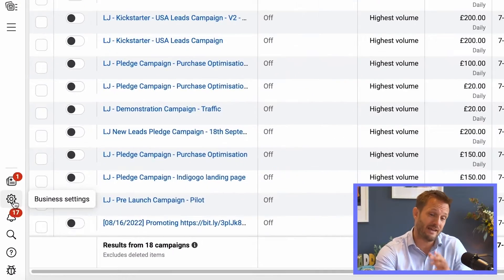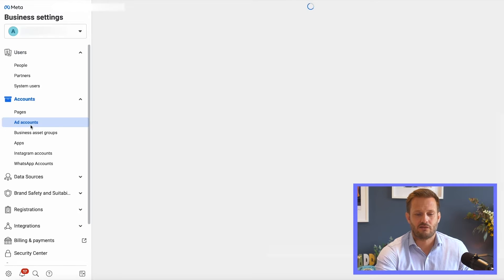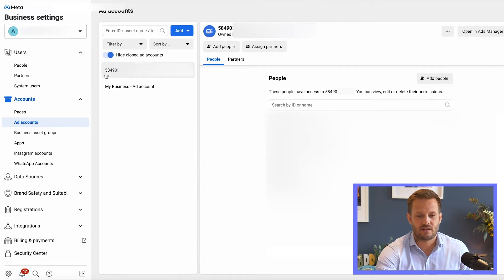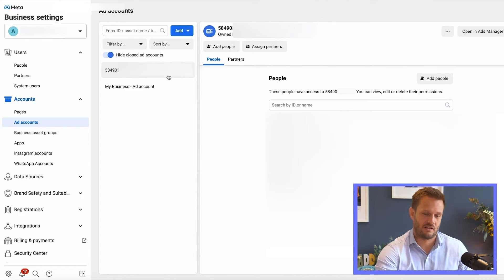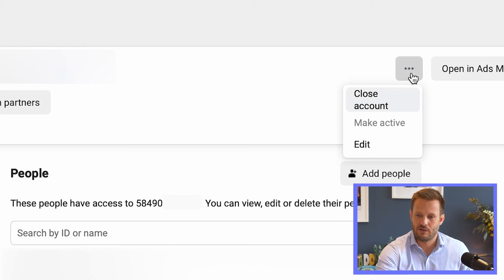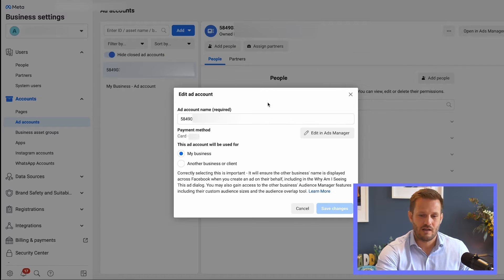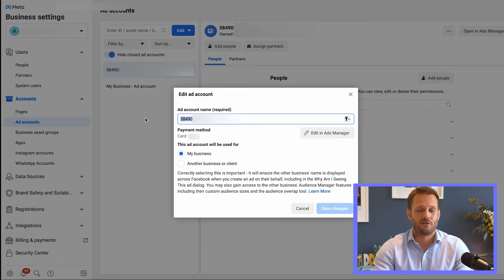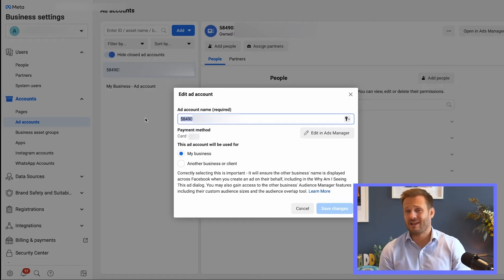How to Change Facebook Ads Account Name in 2025!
Want to connect and get daily marketing insights?  Let’s connect on LinkedIn

If you're new to my channel, my name is Jamie Stenton, and I’m the director of Lilac James – a results-driven marketing agency offering expert-led done-for-you services, 1:1 mentoring, and practical training, all designed to help ambitious businesses grow faster with smarter marketing.

Over the past 20 years, we’ve helped hundreds of businesses across the UK and beyond unlock serious growth through high-performance advertising campaigns on platforms like Google (SEO and Ads), Meta, and LinkedIn.

Whether you're looking for expert support or simply want to learn how to market more effectively, you're in the right place.
VIDEO GUIDE 👇
This video will explain, step by step, how you rename your Facebook (Meta) Ads Manager account.

When we all start our Ads Manager accounts, it will be named by a random bunch of numbers.  That's not so bad if you manage a single Ads account, but if you manage many... like we do... it can be a real pain.

You need to be naming your Ads manager account something easily searchable, so in a moment, you can find the exact account you're looking for.